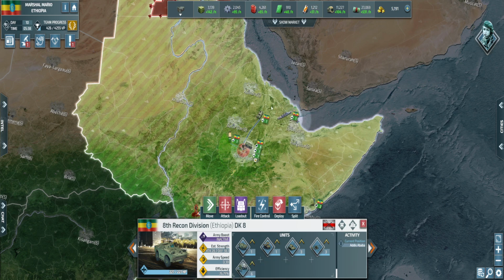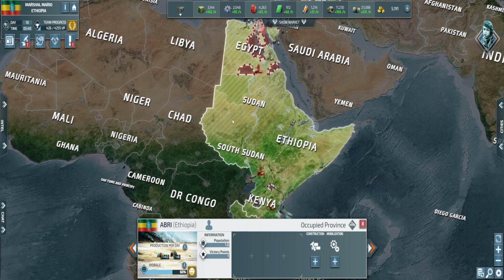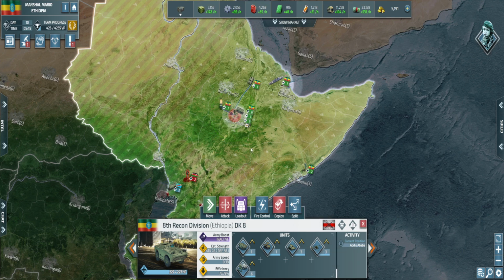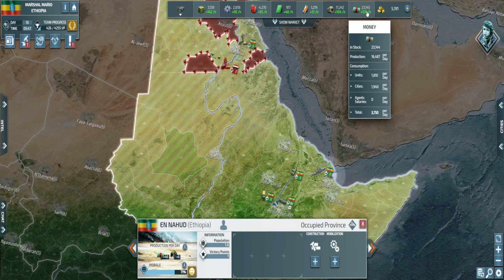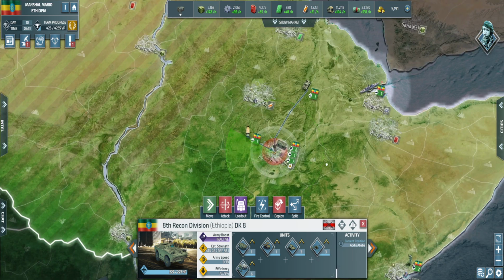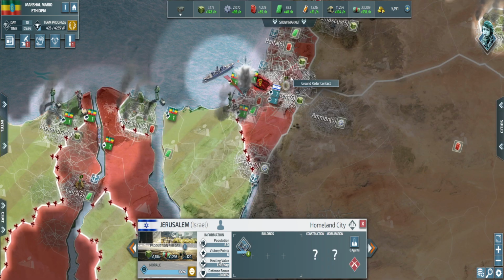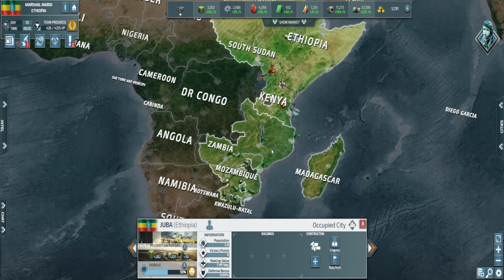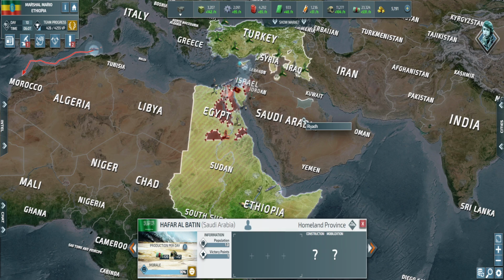Fastest & Cheapest Way to Dominate the Mid-Game [CON WW3]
🔥 Mastering Mid-Game in CON WW3 – Pro Tips & Strategies!

🔥The mid-game in Conflict of Nations: World War 3 is where wars are won or lost! Do you know when to be aggressive and when to defend? How to manage resources, alliances, and troop movements effectively? In this video, I break down the best tactics to dominate the battlefield and outplay your opponents.

🛡️ Defensive positioning – When to fortify and where to station your forces
⚔️ Strategic aggression – When to push and overwhelm enemies
📡 Intel & Diplomacy – The hidden key to winning wars

📌 What's your go-to mid-game strategy? Drop it in the comments!